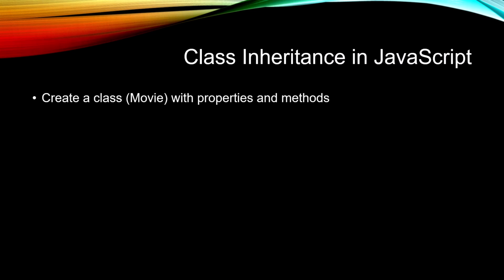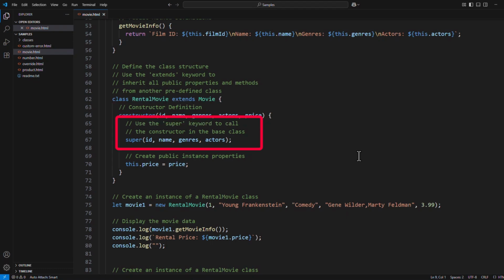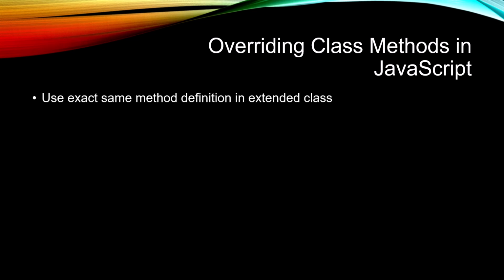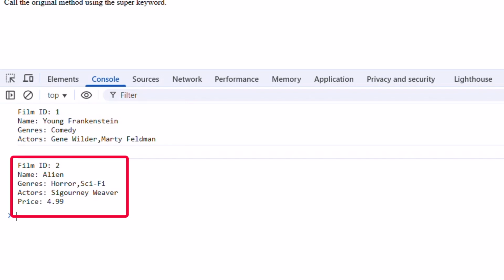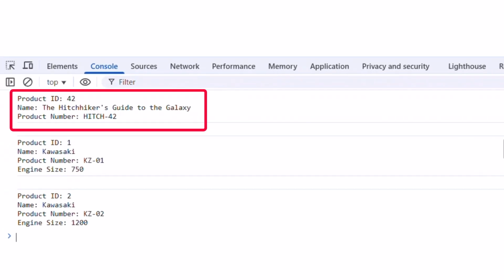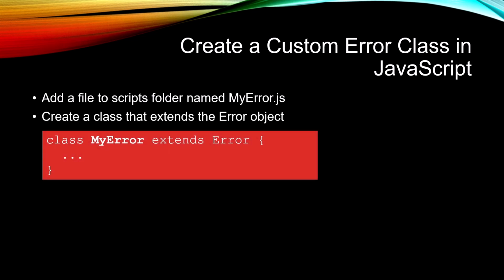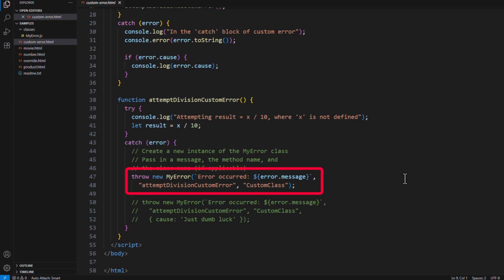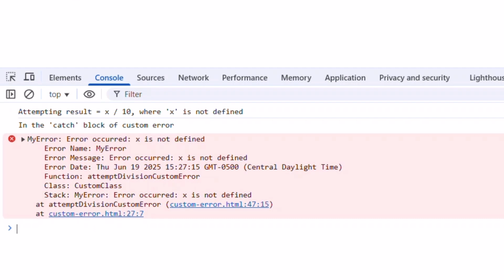Lesson 5: Understand Class Inheritance in JavaScript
Technologies: JavaScript

*Lesson Description*
To cut down the amount of code you need to write, take advantage of *class inheritance* in JavaScript. Use the *extends* keyword to inherit all functionality from an existing class, then add your own properties and methods to extend the functionality. Override a base class' method by providing a method with the same name in the extended class. This overridden method can add to, or completely replace the original method. You may also extend any built-in JavaScript class and add your own functionality.

*Content*
Lesson Objectives 00:05
Class Inheritance in JavaScript 00:18
DEMO: Class Inheritance in JavaScript 01:13
Overriding Class Methods in JavaScript 03:21
DEMO: Override a Class Method in JavaScript 03:52
DEMO: Another Class Inheritance Sample in JavaScript 05:16
Extend Built-In JavaScript Classes 06:54
DEMO: Extend a JavaScript Class 07:17
Create a Custom Error Class in JavaScript 08:07
DEMO: Create a Custom Error Class in JavaScript 08:36
Lesson Summary 11:34